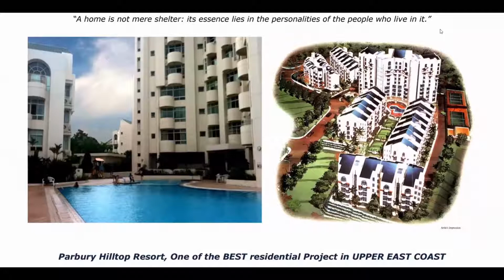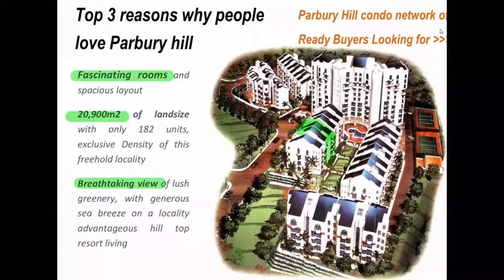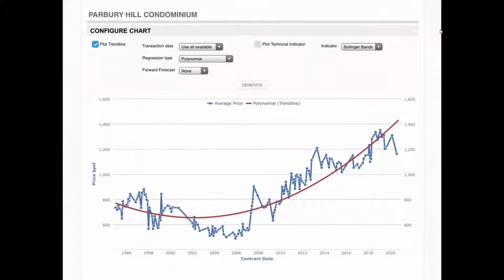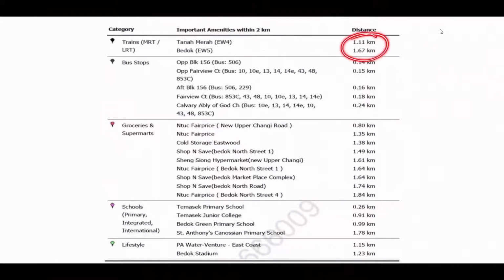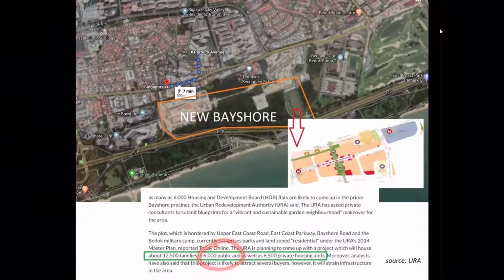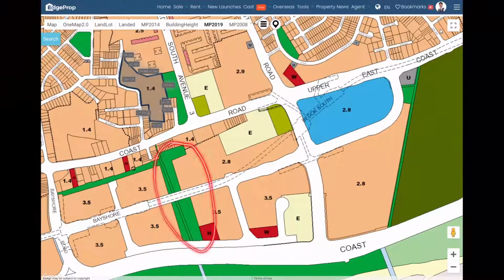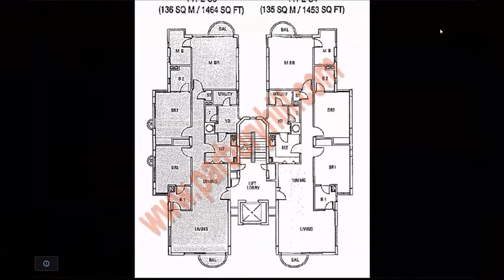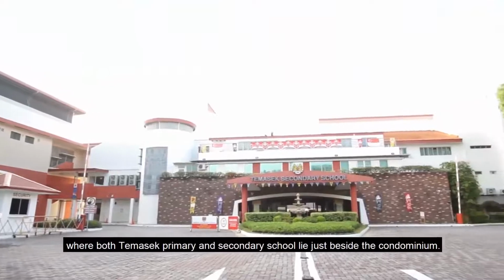Parbury hill condo blk 30 with future bayshore development explanation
Moving beyond Buy/Sell/Rent
Putting People above property always

New launches | Resale condo/hdb | Asset progression | Landed redevelopment | property portfolio restructuring

PaulTeoAssociates/LandedNegotiators/PeopleAboveProperty are under the umbrella of Ken Ng Advisory/Propnex Realty Pte Ltd (Agency Licence No. L3008022J)